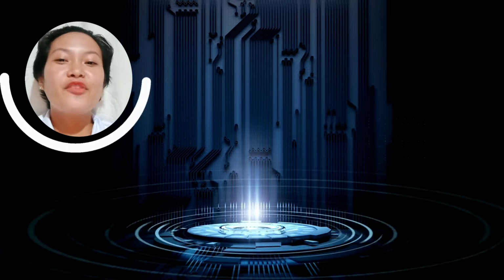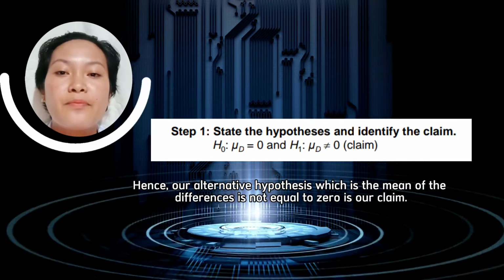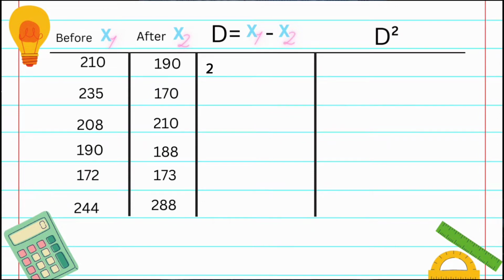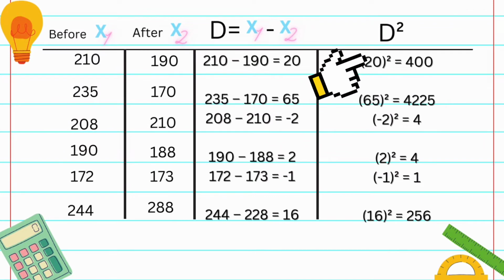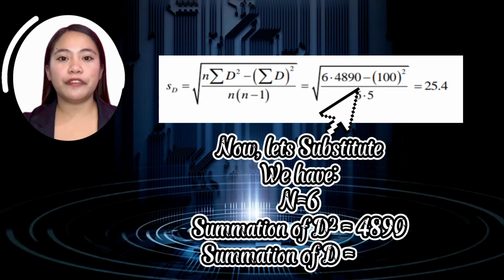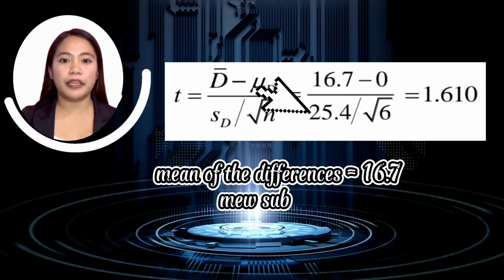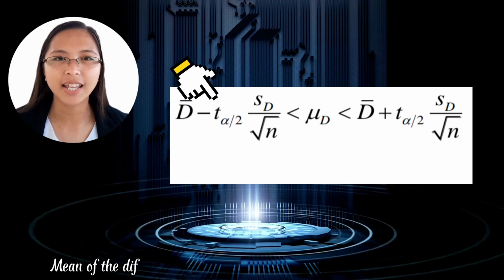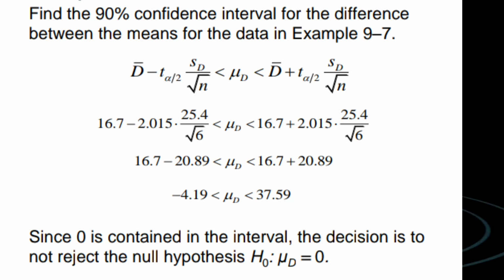Math 25:Module 3 – Lesson 3: 'Testing the Difference Between Two Means: Under the Dependent Sample'